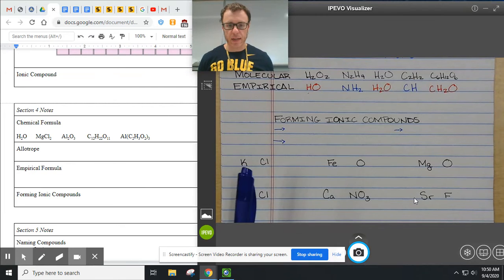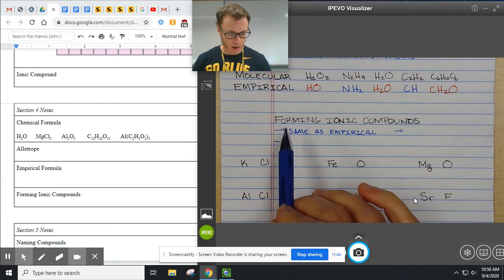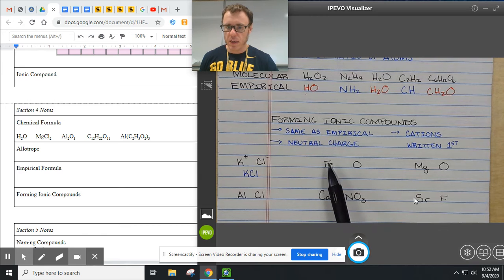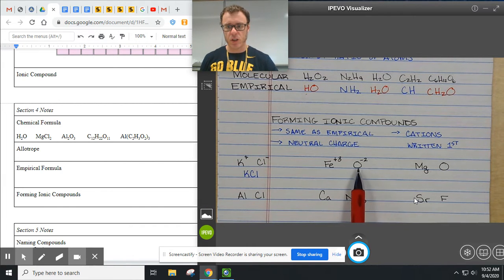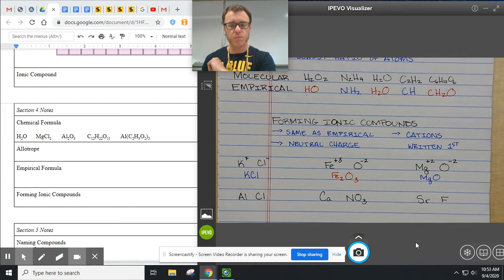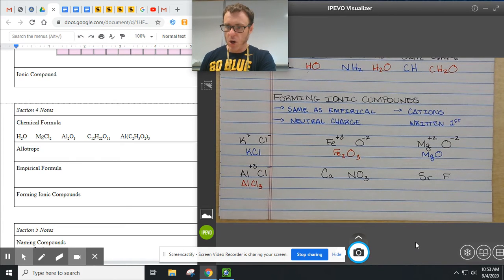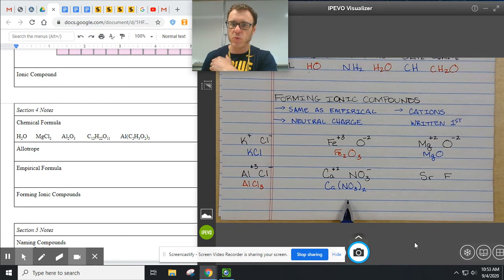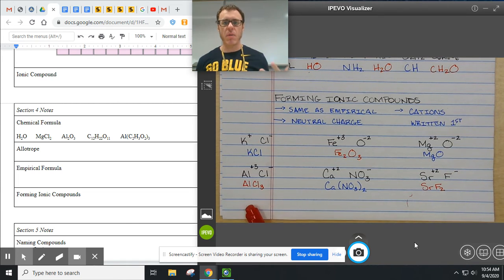Unit 2 Sec 4 B